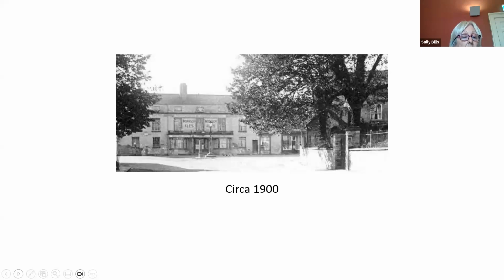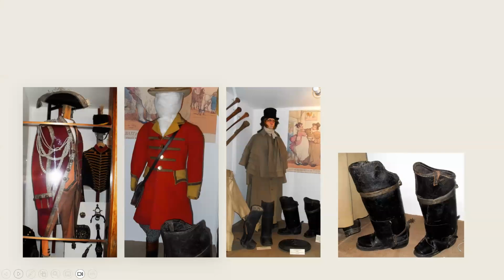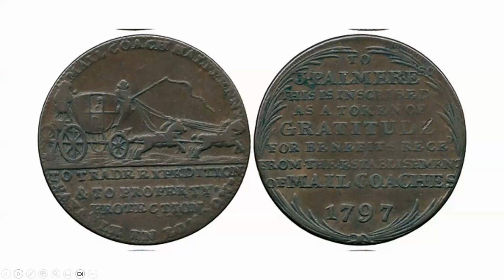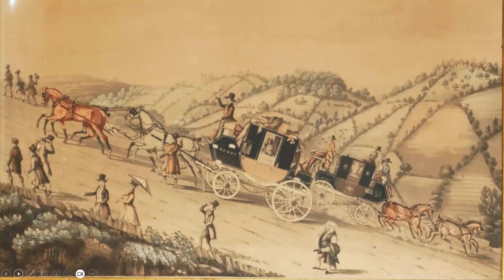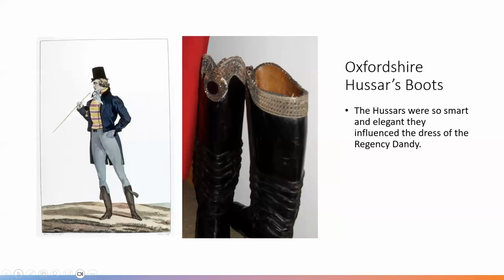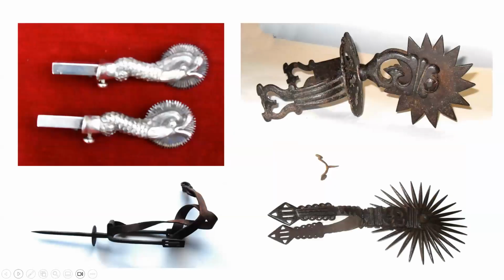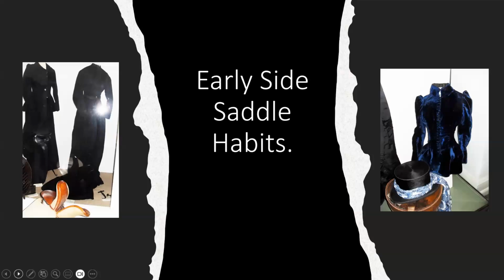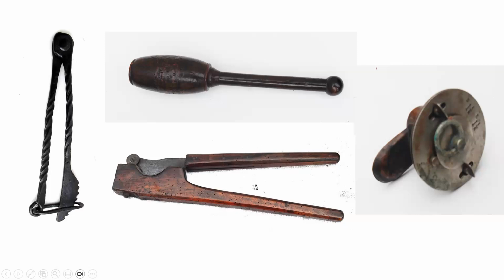Sally Mitchell's Museum of the Horse, Tuxford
21.9.23 BSAT Rountree Tryon Sporting ArtTalk presented by Sally Mitchell, owner and Director of the Museum of the Horse, Tuxford. Sally talks about some of their interesting exhibits and the history of the museum.